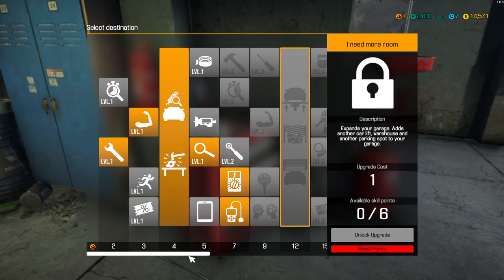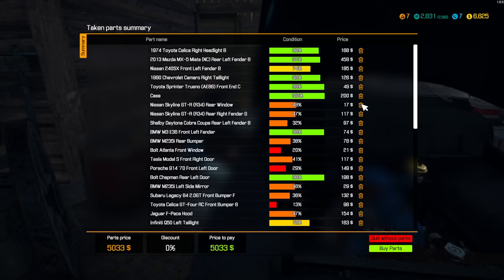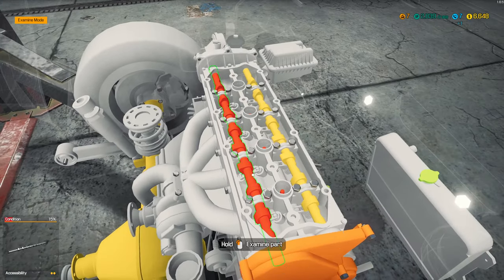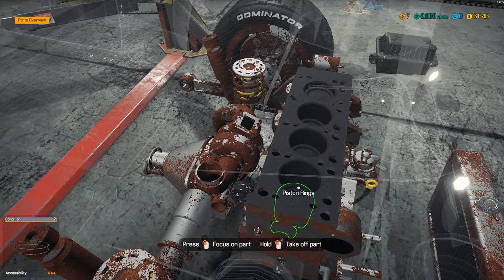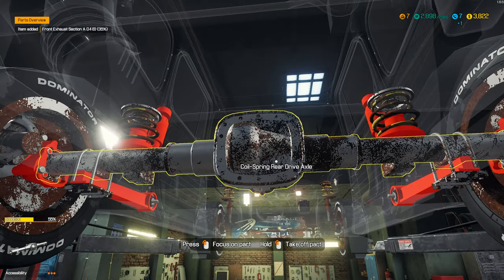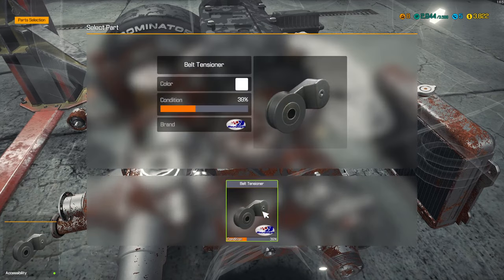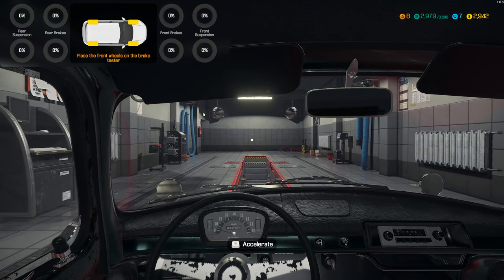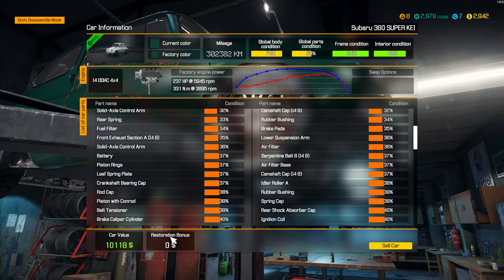CMS 18 #06 - Barn Find Subaru | ASMR Let's Play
Please wear headphones to experience the ASMR whispering!

Hello, Hello, Hello, and welcome friends! - to a new game in the ever popular for ASMR genre of simulator games! First we drove a truck around, then we flipped houses, but now let's open our own garage and fix up cars in Car Mechanic Simulator 2018! In this episode I learn the basics of fixing up a car in the virtual world which I am sure will transfer over perfectly to the real world. I am not very handy around cars irl, so let's see if I can do anything right! This is a relaxing game and just my style where I can take some time doing jobs before slowly expanding my garage into something bigger and better.

So put my video on in the background and sit back, relax and enjoy!

Best
- Space Age ASMR (or just Spaceman if you want)

It would really help me and and make sure you don't miss any of my videos!
Game: Car Mechanic Simulator 2018
Developer: Red Dot Games
Released: Jul 2017
Description: Car Mechanic Simulator 2018 challenges players to repair, paint, tune and drive cars.
Pick it up on Steam! (But wait for those sales!)

This video is presented to you in stunning 1440p!

I mostly did the 1440p to increase the bitrate of the video, so if the quality looks poor, try 1440p if your internet can handle it, even if you only have a 1080p monitor as it will still look better!

Yeah, but why are you Whispering? And what's ASMR?

First and foremost, I whisper because I find it very calm and relaxing. but also to create ASMR.

ASMR stands for Autonomous Sensory Meridian Response and is the name of the feelings that some people experience that consists of a strange, but pleasurable, tingling sensation in your neck area and down the spine when hearing certain soft sounds such as close-up whispering, brushing, or tapping or seeing certain calming visuals such as hand movements, or a combination like watch Bob Ross painting videos. ASMR is great to help people relax, become calm, study, and reduce stress and insomnia.